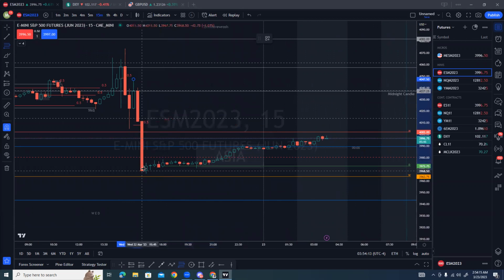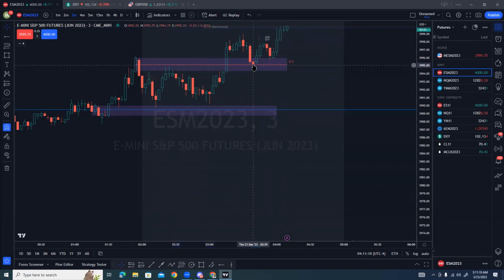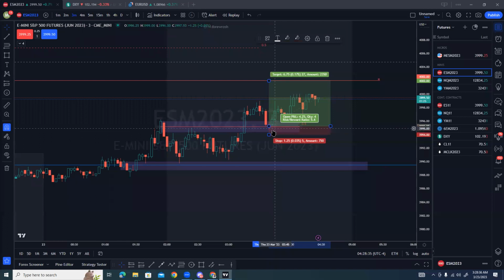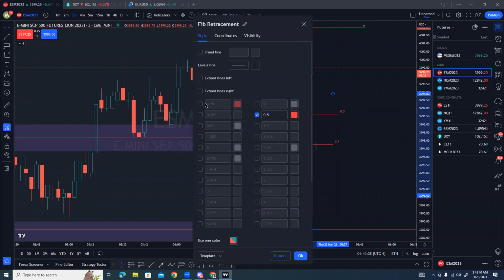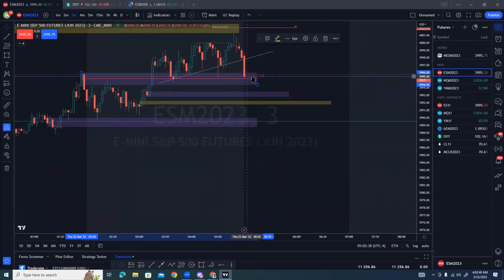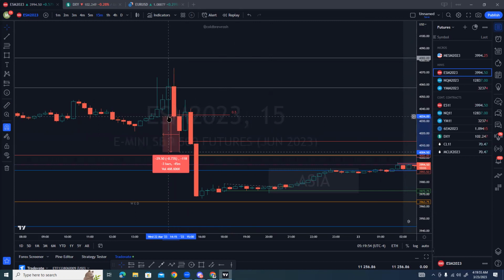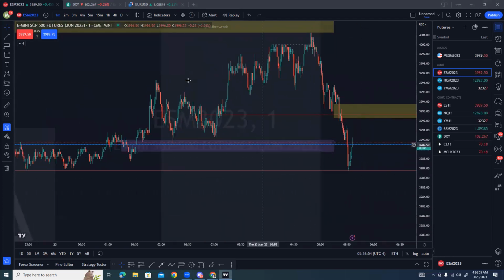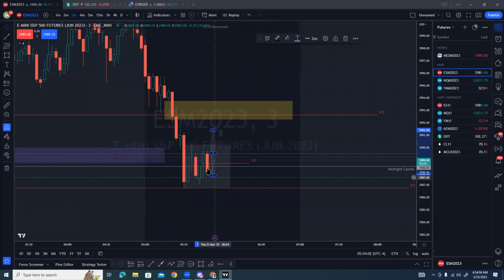Live London Session 3 23 2023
Live Futures trading the London Killzone

You Me & Trading - Real Life Trading UK